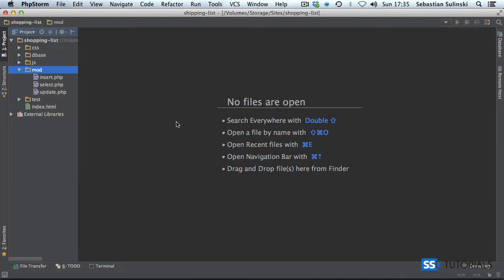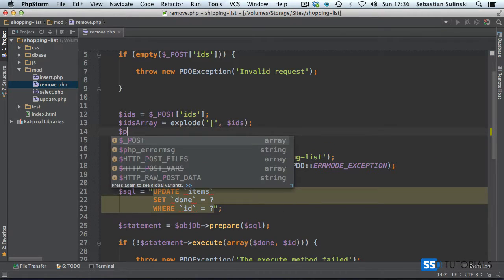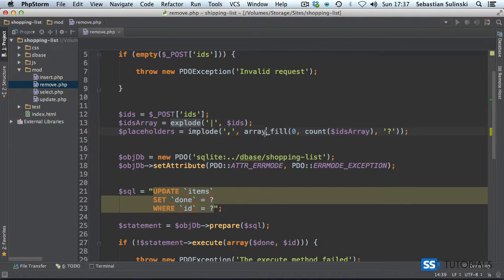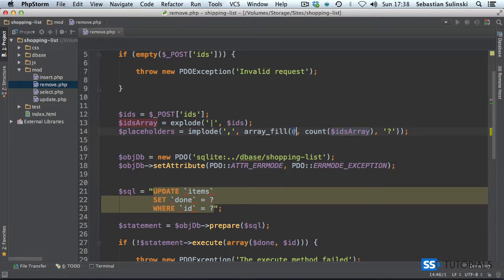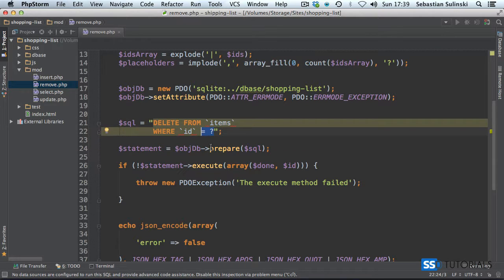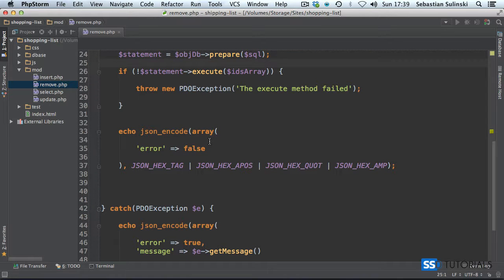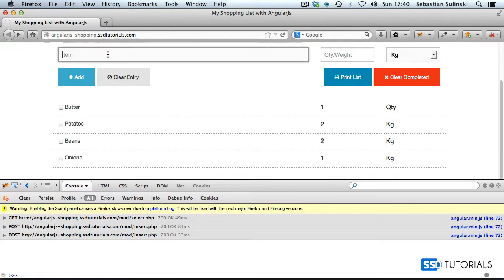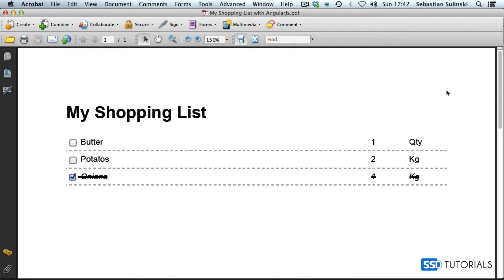05-09: Remove record